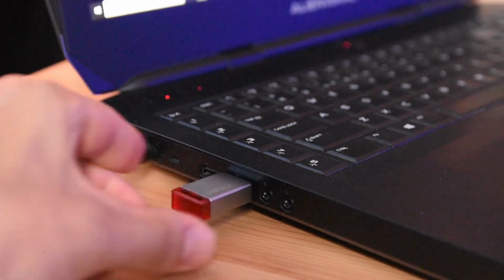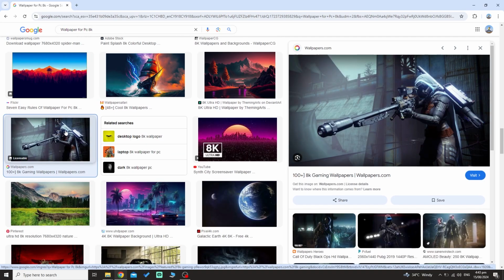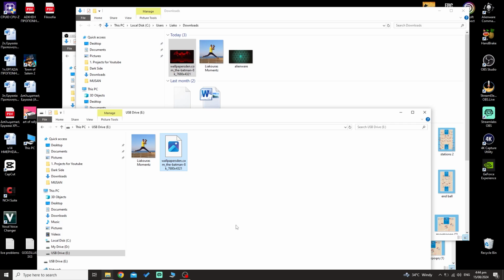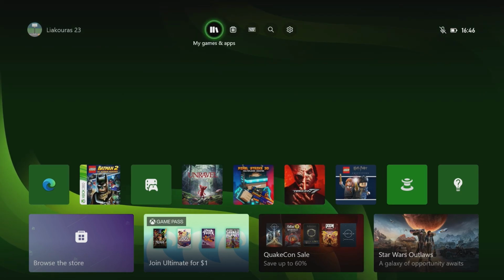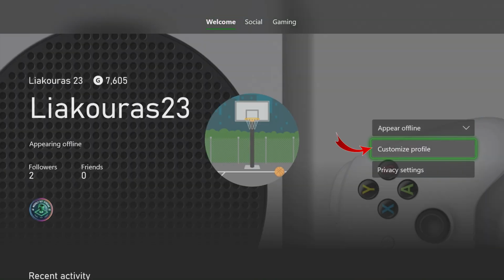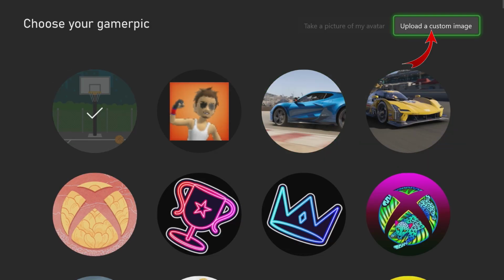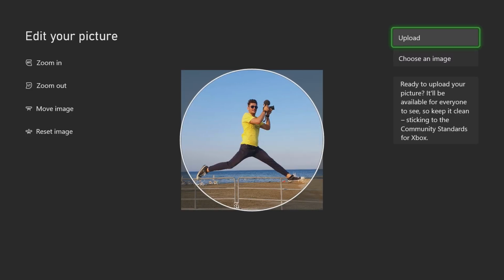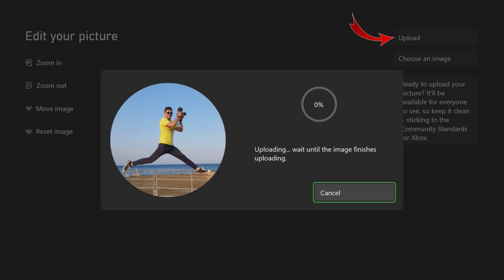How to Put Custom Gamerpic on Xbox Series X/S Profile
How to get Custom Gamerpic on Xbox Series X/S Console
Change you profile picture on Xbox